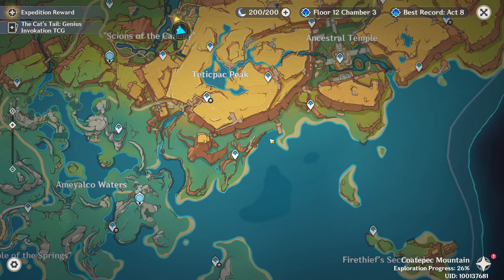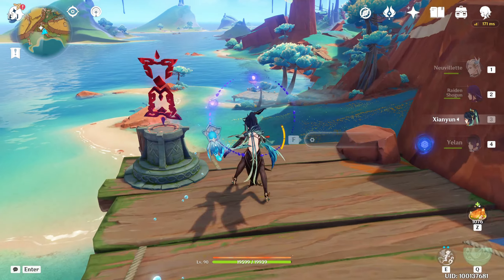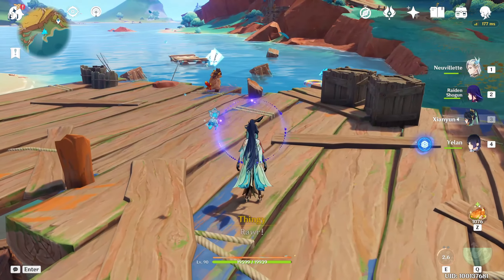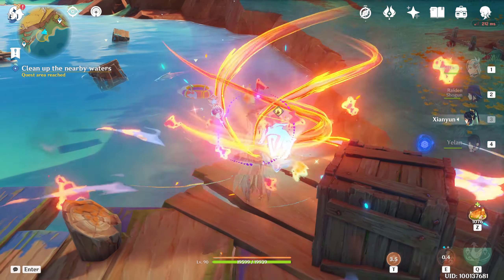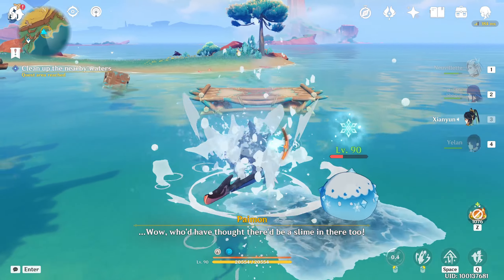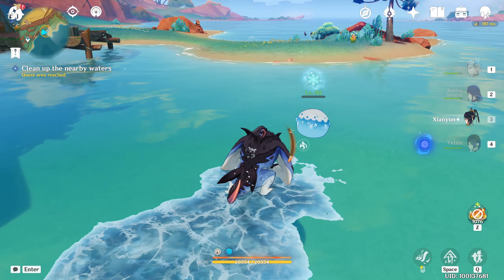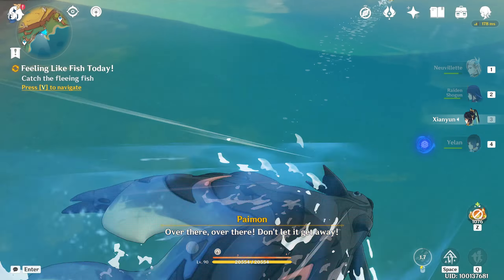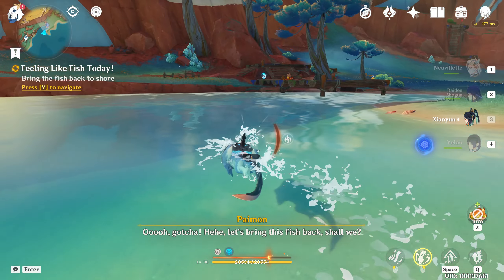Feeling Like Fish Today! | World Quests & Puzzles |【Genshin Impact】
Yo travelers! In this video i'll show you the world quest:
In the Footsteps of the Chosen of Dragons:
Feeling Like Fish Today!